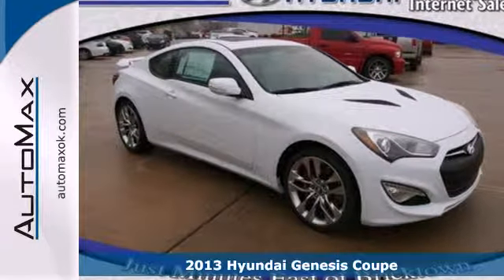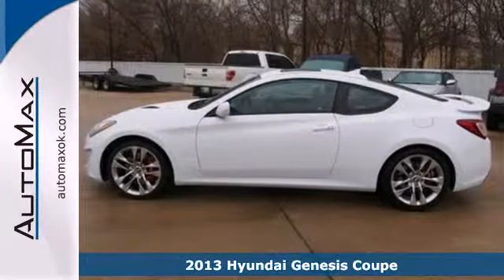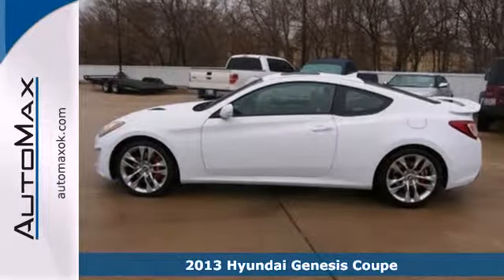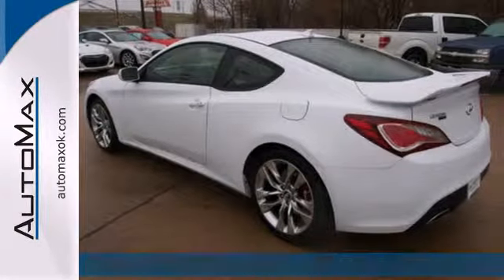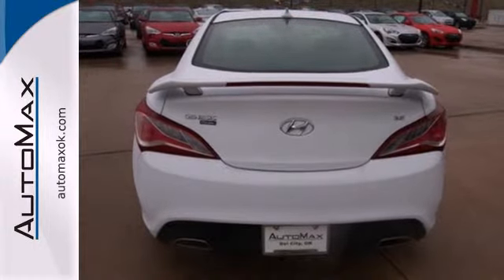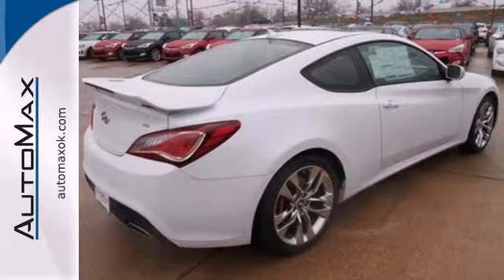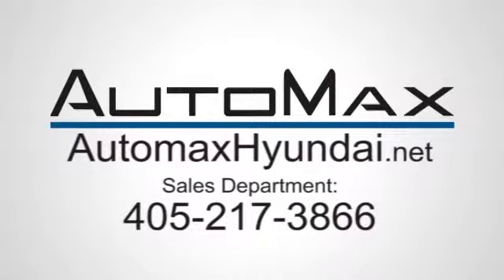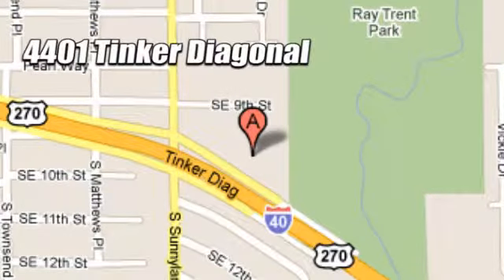2013 Hyundai Genesis Coupe Oklahoma City OK Edmond, OK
Year: 2013
Make: Hyundai
Model: Genesis Coupe
Engine: 6 Cylinder
Color: Casablanca_White_
Interior: Black
Stock #: Y11144

Address:
4401 Tinker Diagonal St